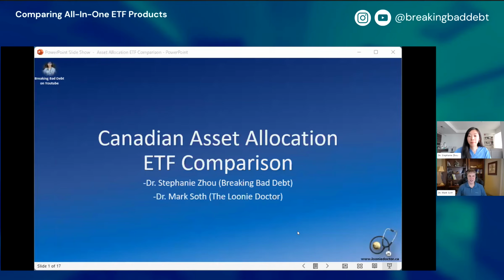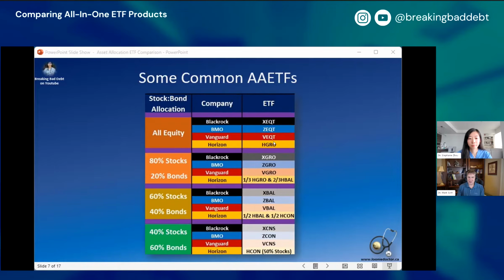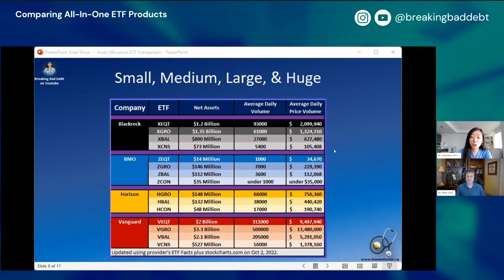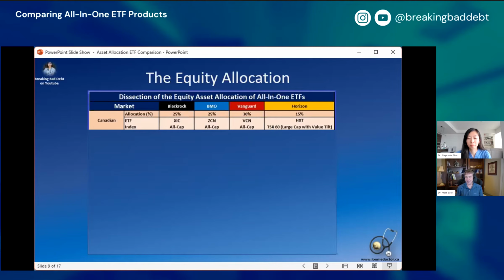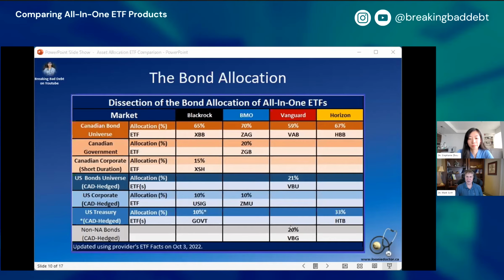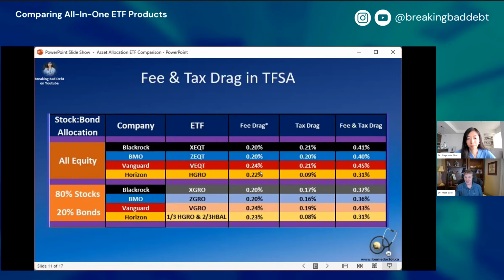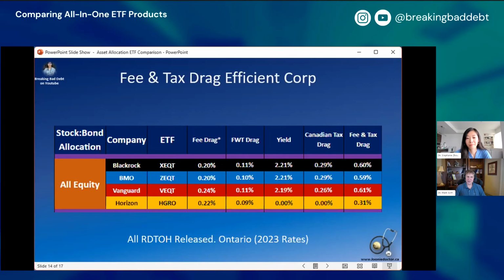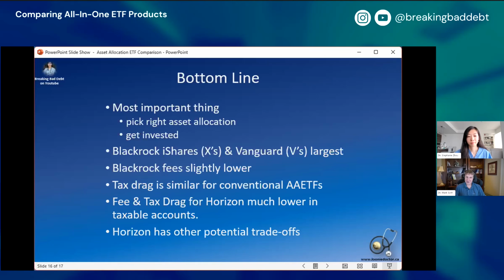What is the BEST Asset Allocation ETF for Canadians? FULL REVIEW (Pt.2)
This is a complete comparison of the main All-In-One ETF (aka Asset Allocation ETF) companies’ products: Blackrock iShares, BMO, Horizons, and Vanguard. We will compare their fees, tax drag, and holdings, reviewing which is the best to hold in each account. For Part 1 of the intro to ETFs, the link is

𝗧𝗼𝗽𝗶𝗰𝘀 𝗖𝗼𝘃𝗲𝗿𝗲𝗱:
0:00 - Intro
3:14 - The Big 4 Providers of Asset Allocation ETFs
4:52 - Stock:Bond Allocation of each ETF
6:10 - Net Assets & Daily Volumes of each ETF
11:29 - Underlying Equity Holdings
18:29 - Underlying Bond Holdings
23:40 - TFSA: Fee & Tax Drag Comparison
27:37 - RRSP: Fee & Tax Drag Comparison
28:12 - Personal Taxable Account: Fee & Tax Drag
29:39 - Corporation: Fee & Tax Drag
33:50 - Summary

𝗧𝗶𝗰𝗸𝗲𝗿 𝗦𝘆𝗺𝗯𝗼𝗹𝘀:
1) Blackrock iShares: XEQT, XGRO, XBAL, XCNS
2) BMO: ZEQT, ZGRO, ZBAL, ZCON
3) Horizons: HGRO, HBAL, HCON
4) Vanguard: VEQT, VGRO, VBAL, VCNS

This presentation was created by Dr. Mark Soth from The Loonie Doctor Blog. Dr. Soth and Dr. Stephanie Zhou are co-lecturers in the Financial Literacy and Practice Management curriculum for residents and early-career doctors in Ontario.